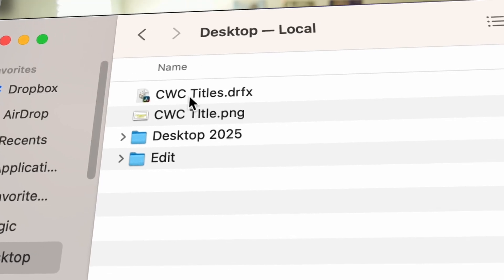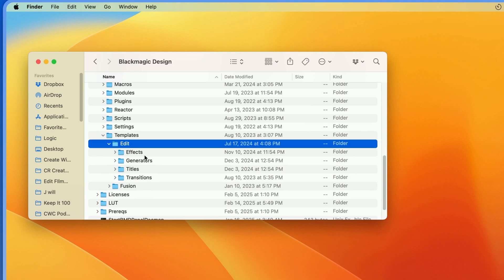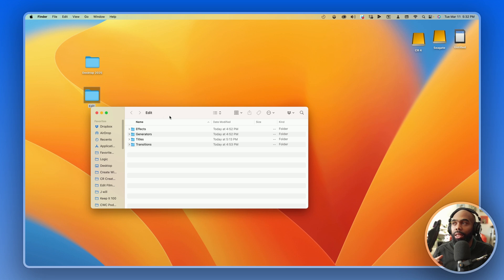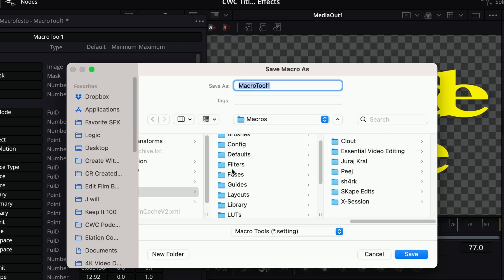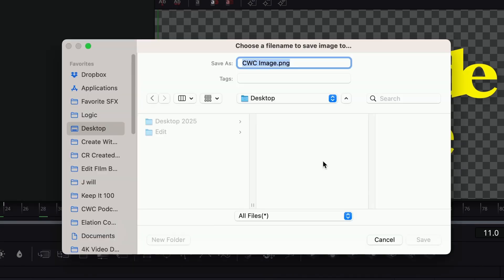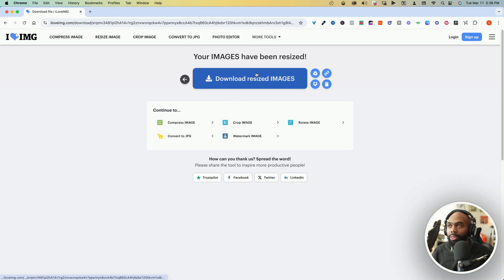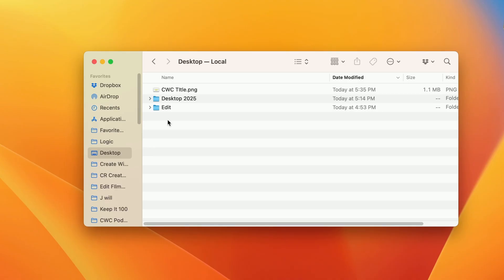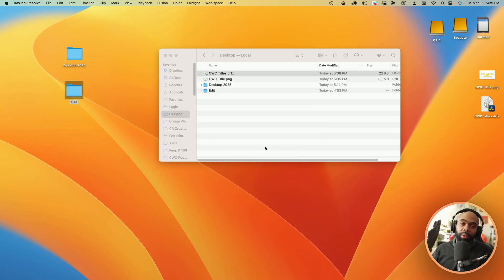Transform Your DaVinci Resolve Presets into Cash with DRFX Files!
Want to monetize your DaVinci Resolve skills and sell your custom presets to other creators? In this video, we'll show you how to create DRFX files, the secret to packaging and selling your presets online. Learn how to turn your unique looks and styles into a profitable business by creating professional-grade DRFX files that are easy to install and use. Whether you're a colorist, editor, or filmmaker, this tutorial will give you the tools you need to start selling your presets and earning passive income.

00:00 - Why DRFX Files
01:23 - Create Folder Structure
01:55 - Export Preset
03:01 - Create Custom Thumbnail
05:19 - Create drfx file
👉 *My entire Video and Audio Setup*